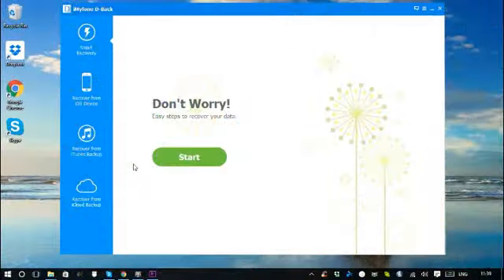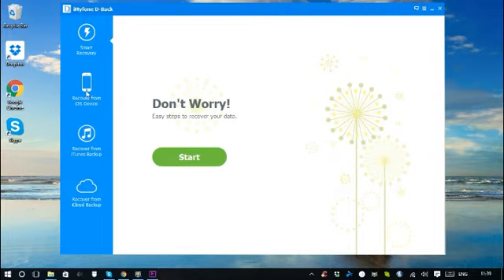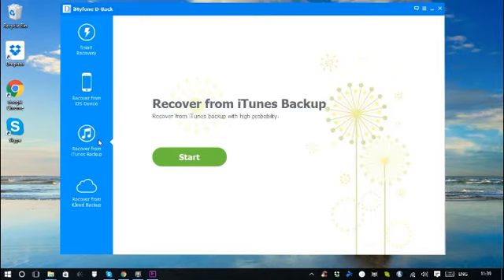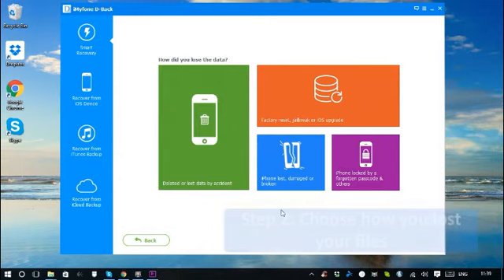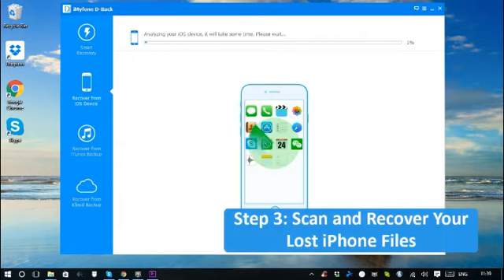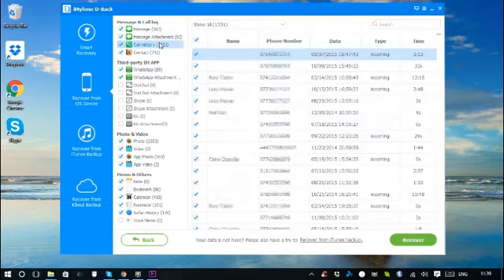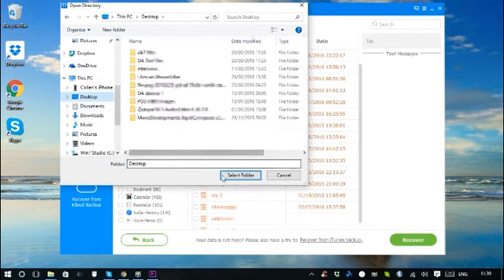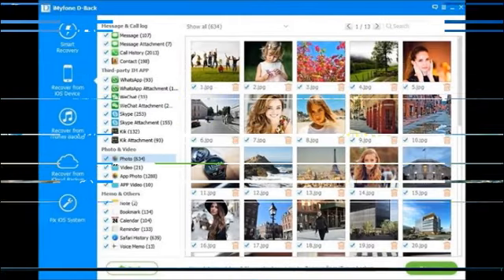[Solved]iPhone Contacts Disappeared After iOS 11 Update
2 Best Ways Recover Lost iPhone Contacts After iOS 11 Update

Disappeared contacts after iOS 11 update?Forgot backup your iPhone data before iOS 11 update?Don't worry,you can  get them back with the help of iPhone contact recovery.

Now download iOS 11 Data Recovery ) on your computer and follow us to recover contacts lost or disappeared on your iPhone after iOS 11 update,you can also get other lost data back,including contacts, messages, photos, notes, call history, calendars, reminders, photos, videos, WhatsApp files, etc.In additional it also enables you recover deleted contacts from iPhone X and iPhone 8 with iOS 11.

Three Ways to Recover Deleted Contacts on iPhone 7/7 Plus

Fix iOS 11 update issues & recover lost or deleted contacts from iPhone

Tips:There are 3 Recovery Modes: Recover Contacts from iDevice, Recover lost contacts from iTunes Backup, and Recover disappeared from iCloud. Hence, if you have a backup, you can also use iPhone contacts recovery retrieve lost data from iTunes backup or iCloud backup. It also supports selectively preview and recover specific data that is not be allowed by iTunes & iCloud.